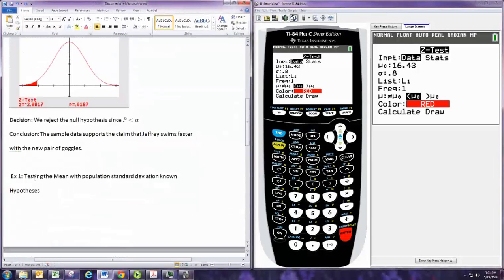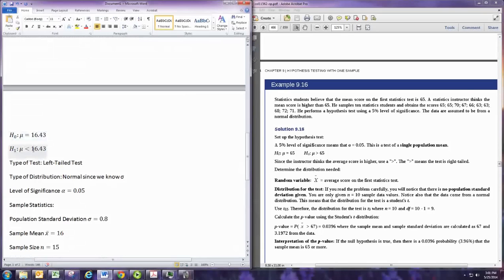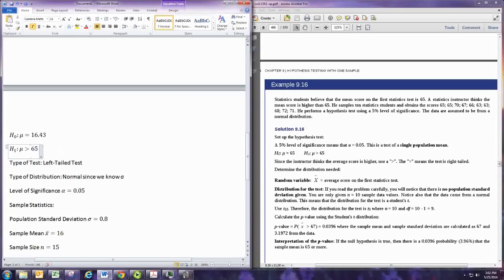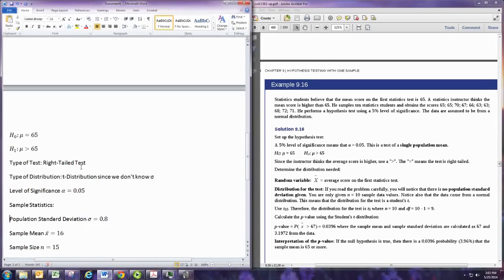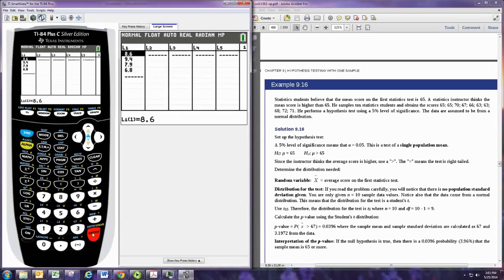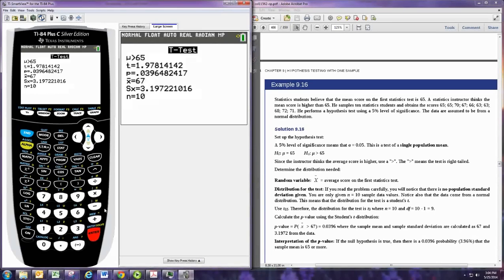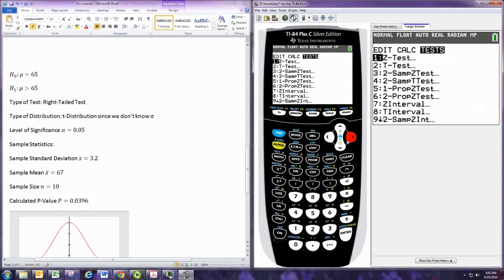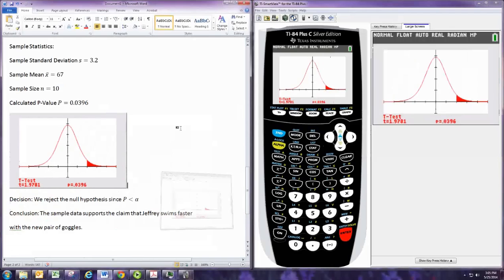Hypothesis Testing TI-84 (t-test)